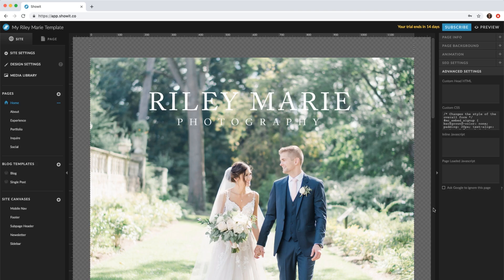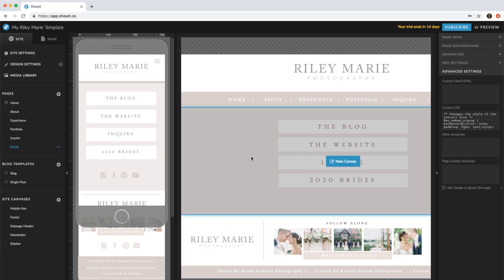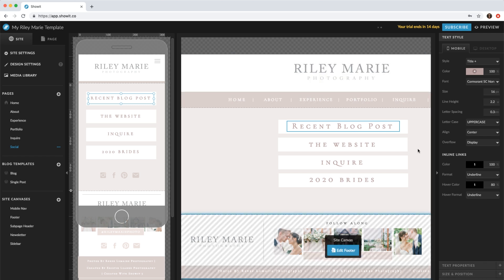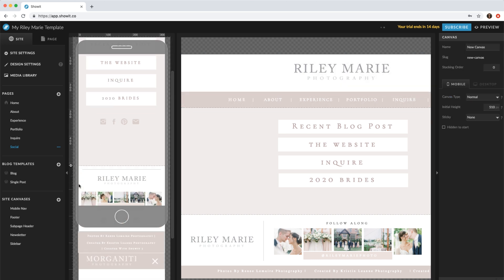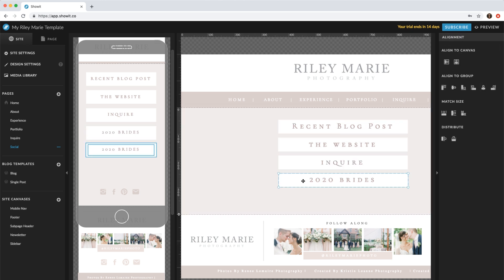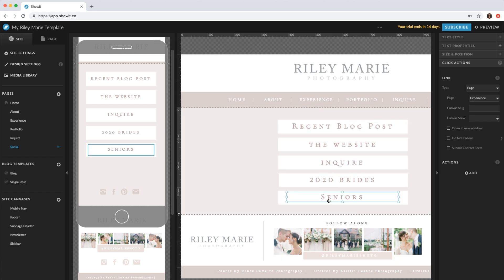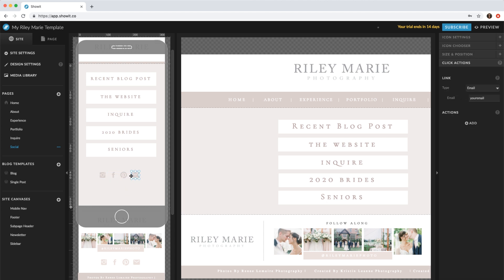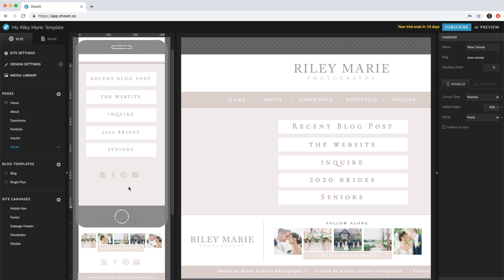Linking Social Links Page (Riley Marie Templates)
This Video: Linking Social Links Page Riley Marie Template